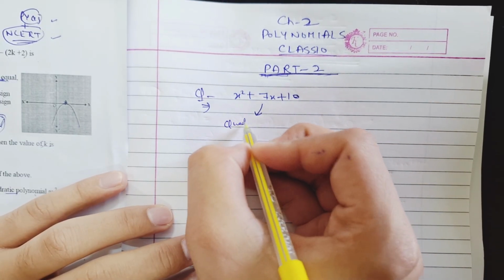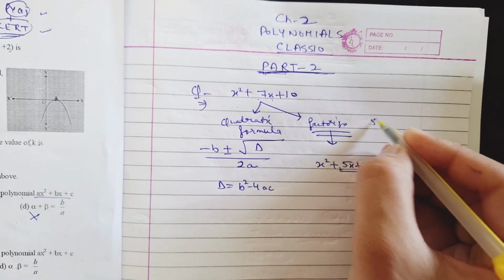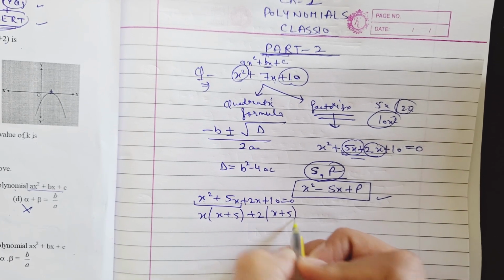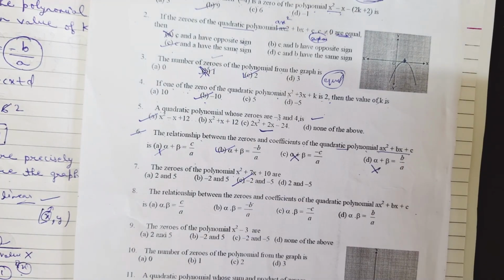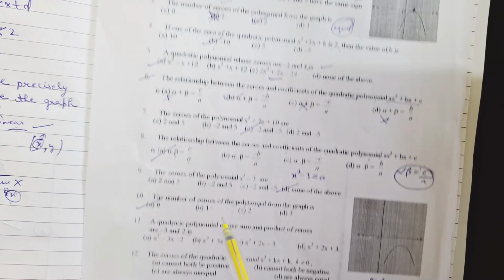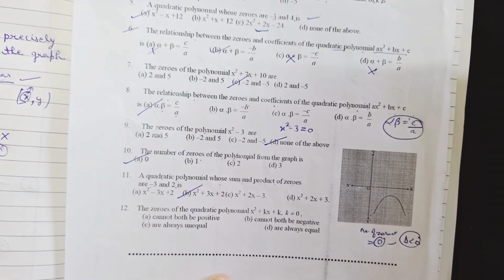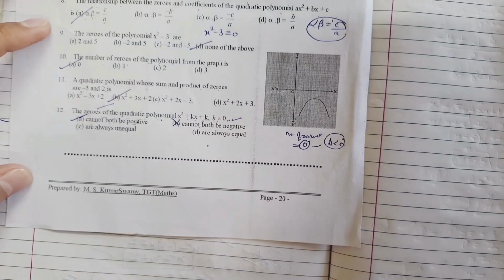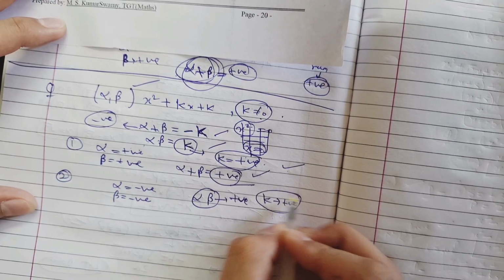📘 Class 10 Maths | Chapter 2 Polynomials | MCQs (Part 2)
These questions are very helpful for CBSE Class 10 Board Exams 2025 and school tests.

Number of zeros

Basic concepts from NCERT

Frequently asked PYQs

🎯 Best for:

Quick revision

📚 Channel Name: Jhankrit